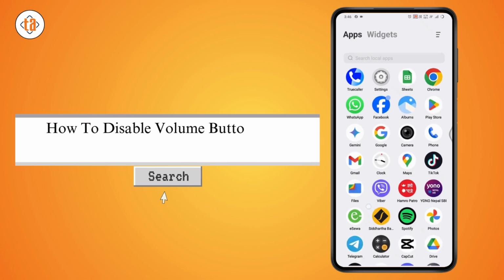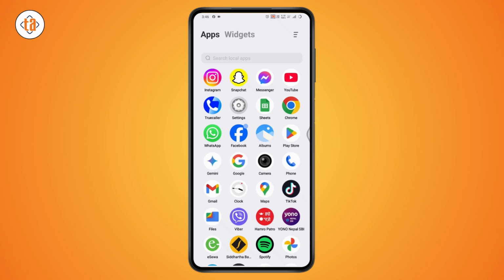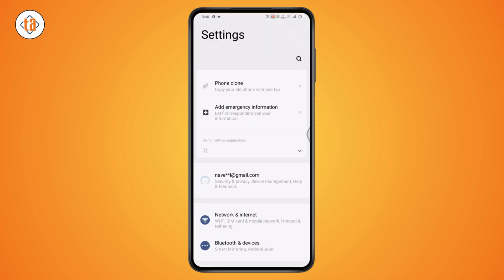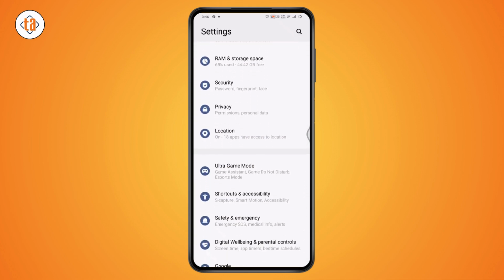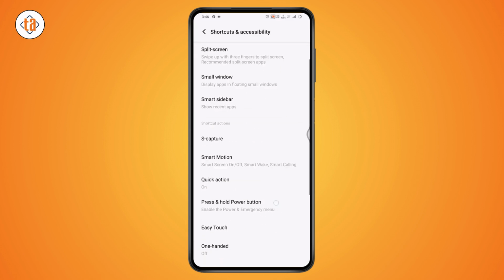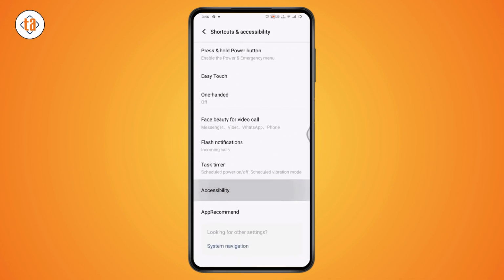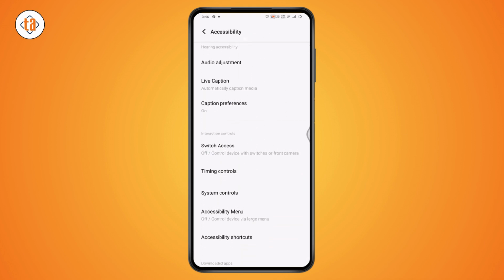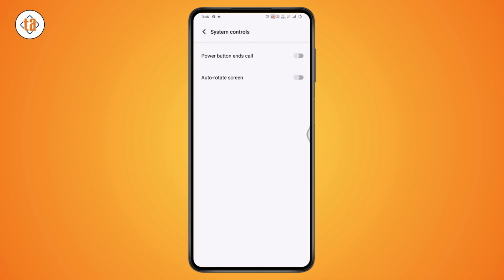How To Disable Volume Buttons On Your Android Phone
how to disable volume buttons on android
turn off volume buttons on android
disable volume buttons on android
how to disable side volume buttons on android
android phone volume button

Welcome to our step-by-step guide on how to disable the volume buttons on your Android phone! In this video, we’ll show you how to limit or completely disable the functionality of your volume buttons using built-in settings or accessibility options.

0:00 - Introduction
0:12 - Adjusting Volume Button Behavior in Settings
0:24 - Using Accessibility Features to Restrict Volume Buttons
0:36 - Enabling Do Not Disturb Mode for Volume Control
0:48 - Conclusion